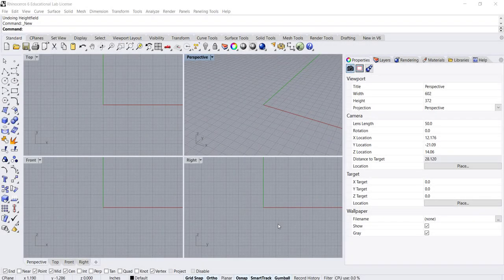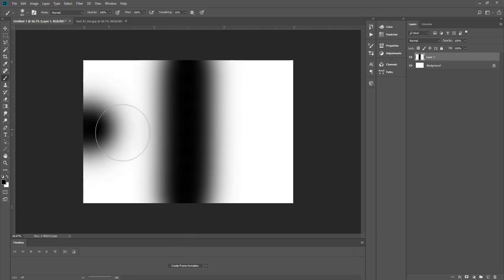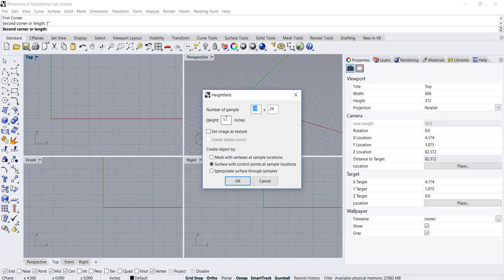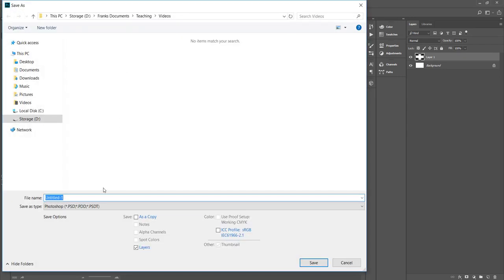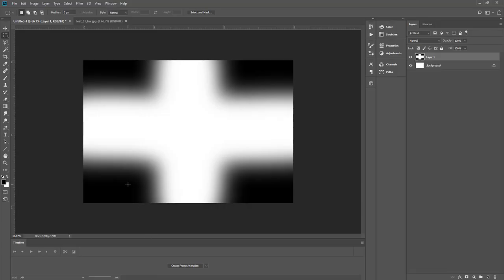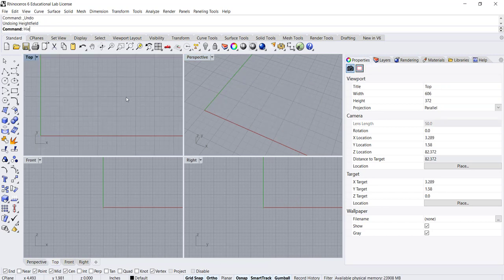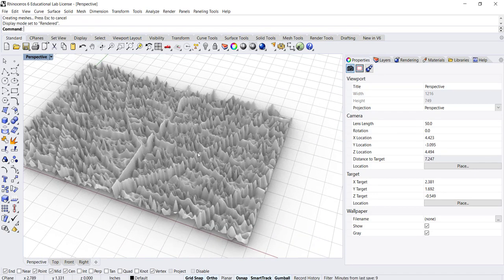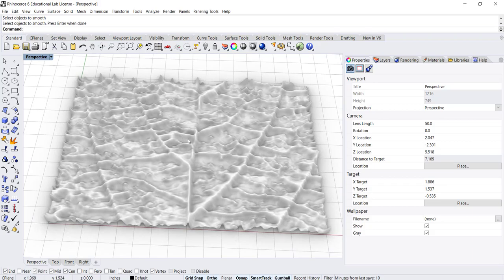Rhino - 3D Modeling - Fundamentals - Drawing from the Model book_6.4.5_Surfaces: Heightfield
Creating surfaces using the heightfield tool. This technique uses a bitmap image, such as jpeg, to create a surface based on greyscale values. The color of the pixels in the image define the 'heights' of cells in a surface grid.